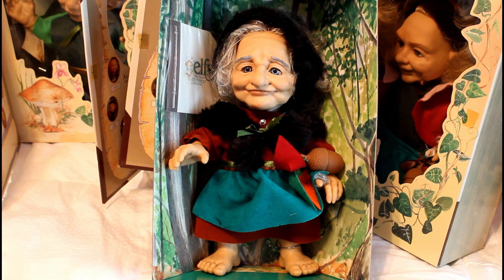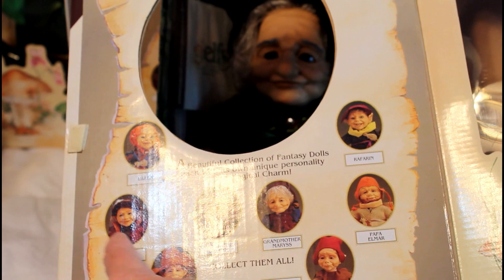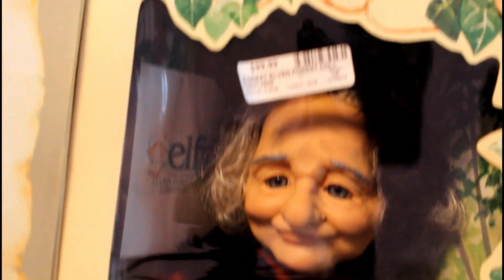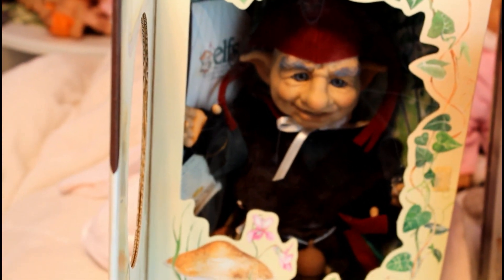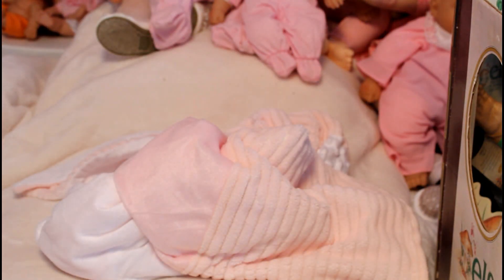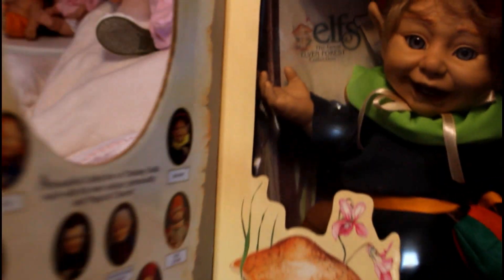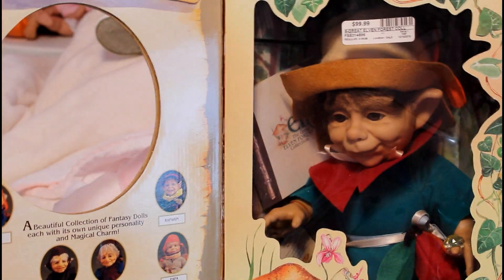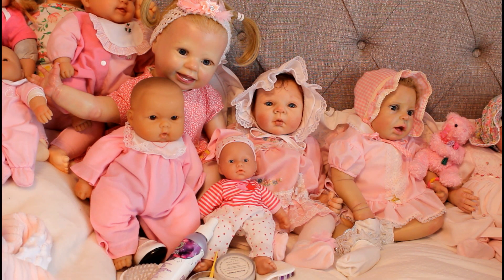Oh No ! Elves Have Invaded The Nursery - What Berenguer Dolls Turn Into Elves ?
Grandmas's Happy Baby Reborn Nursery, has been invaded by Elves and who knew Elves Look Like This ?